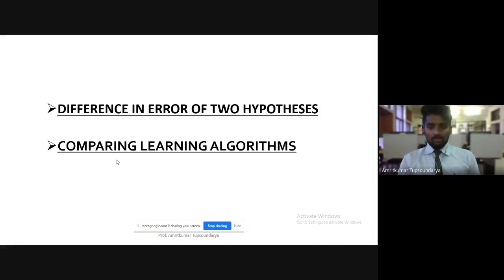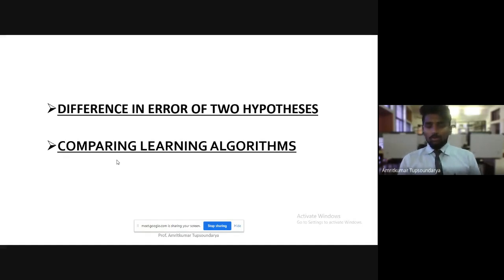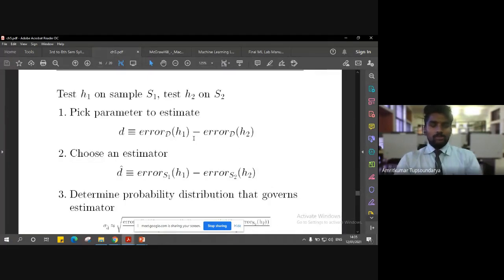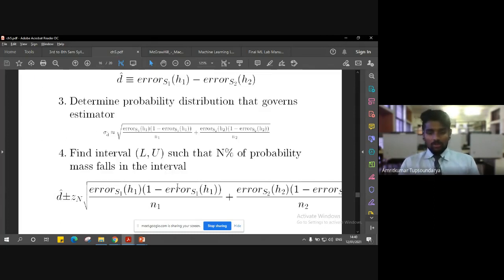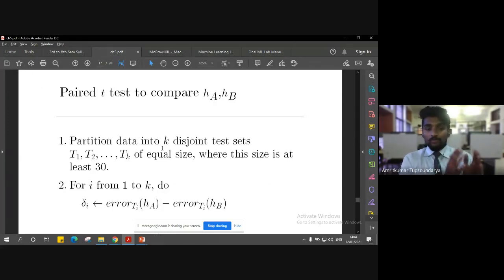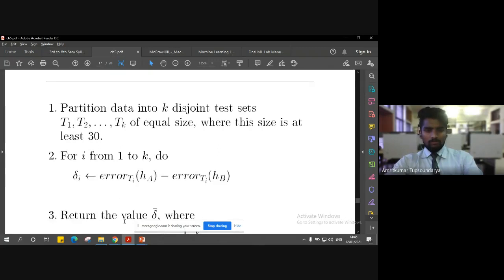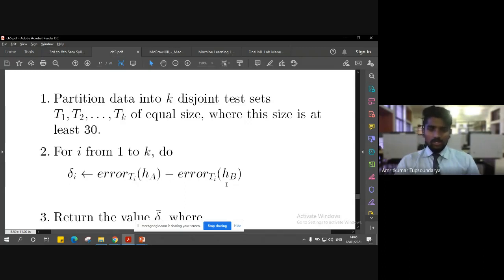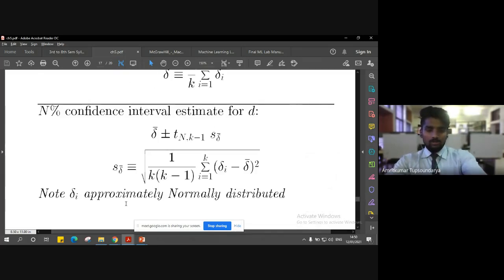JCE CSE 17CS73 M5_L4 - Difference in Error of two hypothesis by Prof. Amritkumar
Module-5 Lecture-4

Lecture: Evaluating Hypothesis: Difference in Error of two hypothesis